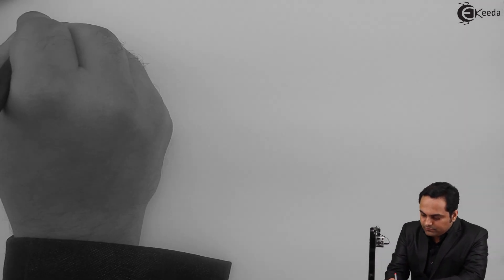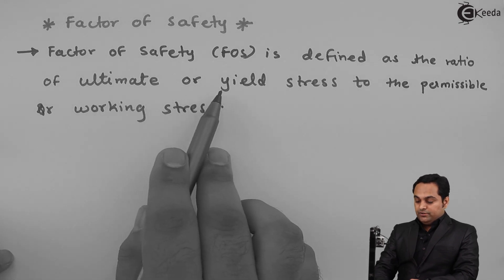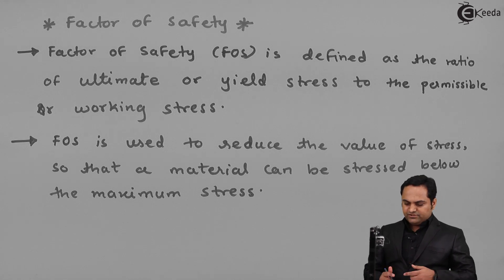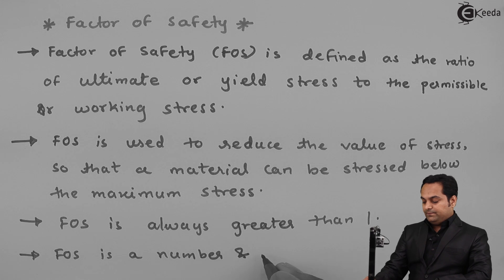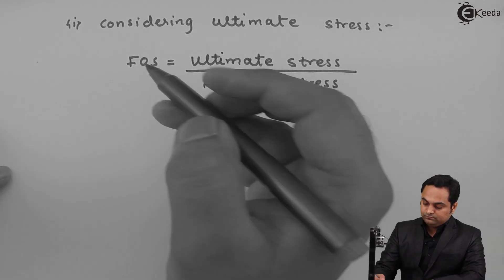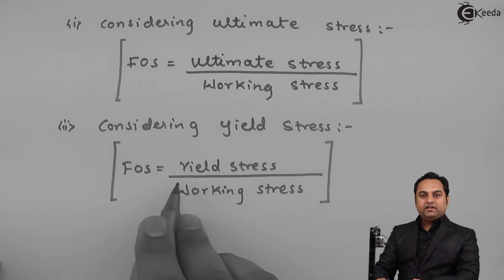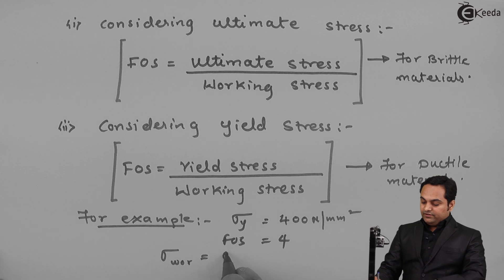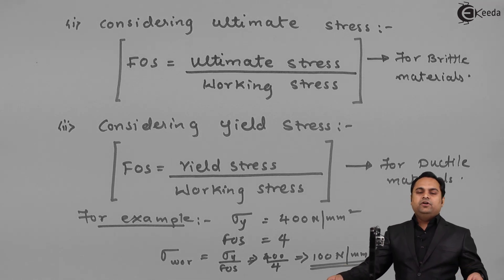Factor of Safety - Theories of Elastic Failure - Strength of Materials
Video Name - Factor of Safety

Watch the video lecture on Topic Factor of Safety of Subject Strength of Materials by Professor Zafar Shaikh. Watch the Complete lecture on Engineering Academics with Ekeeda.

Happy Learning.